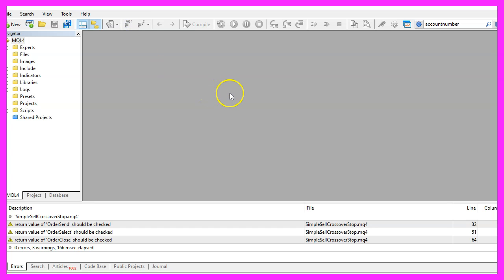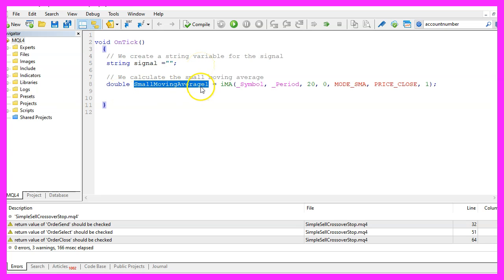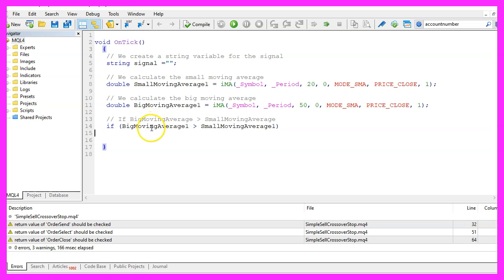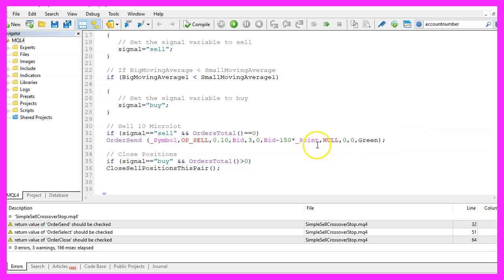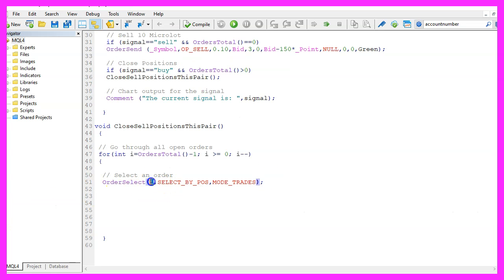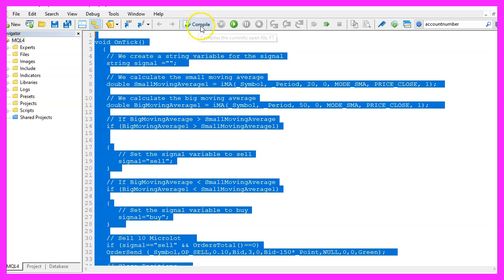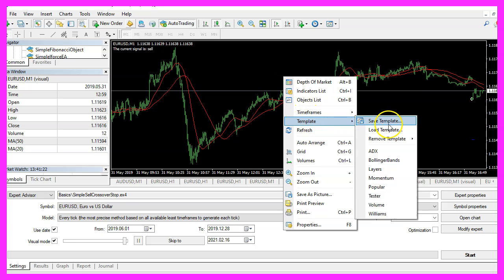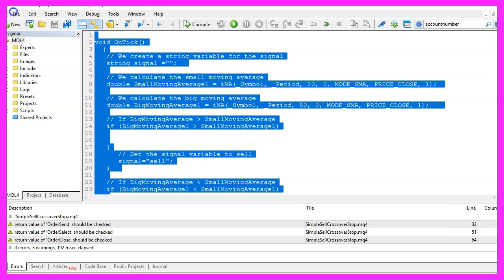MQL4 TUTORIAL BASICS - 104 SIMPLE SELL CROSSOVER STOP LOSS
With MQL4 for Metatrader4 we create an Expert Advisor that is able to open sell trades and close them based on a crossover of two moving averages.

In this video, we are going to create an Expert Advisor that is able to close open sell positions when the trend changes and we see a crossover. So let’s find out how to do that with MQL4. To get started, please click on a little icon here or press F4 on your keyboard.

Now, you should see the Metaeditor window and here you want to click on file, new file, Expert Advisor from template continue. I will call this file simple sell cross over, stop, click on continue, continue and finish. Now you can delete everything above the Ontick function and the two comment lines here. We start by creating a string variable for the signal. This variable is also called signal and we don’t assign a value here because we are going to calculate it later.

The next step is to calculate the small moving average for candle one. That is done by using the IMA function. For the current symbol on the chart and for the currently selected period on that chart. We want to calculate the IMA for 20 candles, we don’t use a shift value here. And because we want to calculate a simple moving average, we are going to use Mode underscore SMA for an exponential moving average you could use Mode underscore EMA.

The result should be calculated based on the close price for candle one. The calculation for the big moving average for candle one is pretty similar. The only difference is the name for the variable and we are going to calculate it for 50 candles in this case. Now that we know those values, we can find out if the big moving average one for candle one is bigger than the small moving average for candle one. And if that is the case, that would be a Sell signal.

So we assign the word sell to our signal. In the other case, if the value for big moving average one is below the value for small moving average one, we would consider that to be a buy signal and then we would assign the word buy to our signal. And when our signal equals sell and the return value for OrdersTotal equals zero, that would mean we have a sell signal and no open orders. And now we use Ordersend to open a test position for 10 Microlot.

Please keep in mind this is only a test position, we need to open a position so we can check if the moving average sell cross over Stop Loss is working. But you wouldn’t do that on a real account. In the other case, when we have a buy signal and we have open orders, that would mean that OrdersTotal is bigger than zero. We want to call a function that is called close sell position this pair and close all the open sell position.

Let’s add a comment statement here that will output the text the current signal is followed by the calculated signal. And that’s it for the Ontick function, but to use this function, we need to create it now because it doesn’t exist. Our function uses void because we don’t need a return value. The name is close sell positions this pair and we are going to use For loop to go through all the open positions. We use orderselect to select the position for the current counter value.

Now we want to find out the current currency pair that is done by using order symbol and that makes it possible to check if the current symbol on the chart matches the currency symbol. We also want to find out if the order type equals OP_SELL and if those conditions are true, we use orderclose for the current order ticket and the current order lot size to close the current position. Finally, we need to close the For loop and the function, and that’s about it.